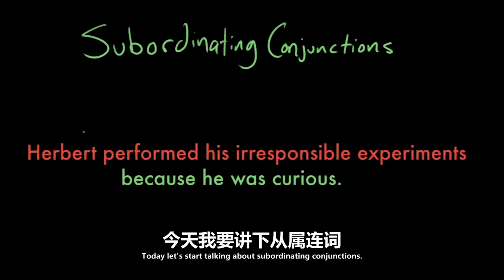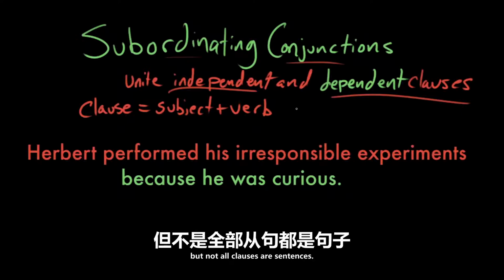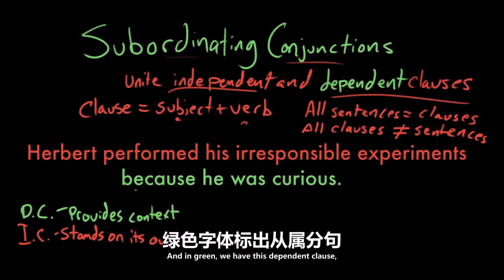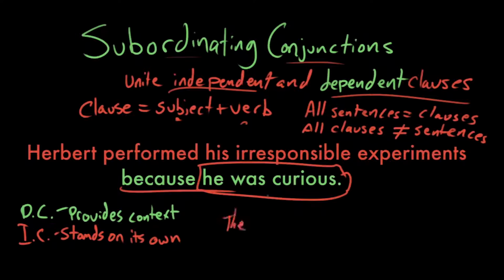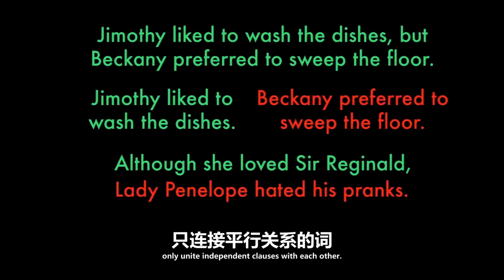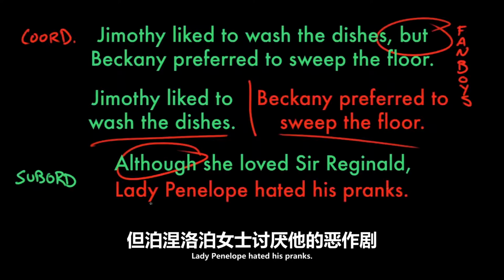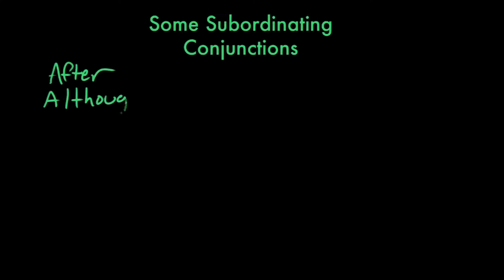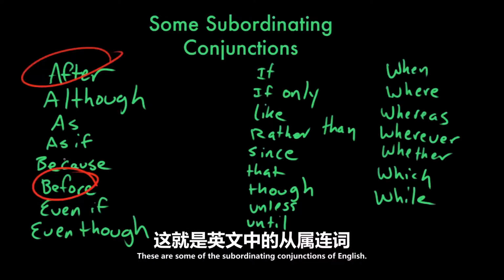62 从属连词 词类 语法 可汗学院